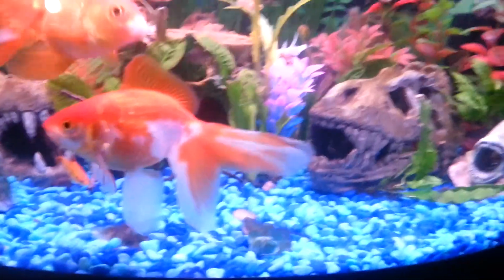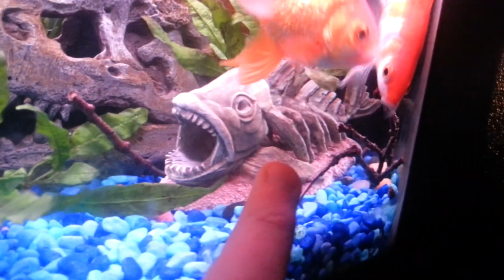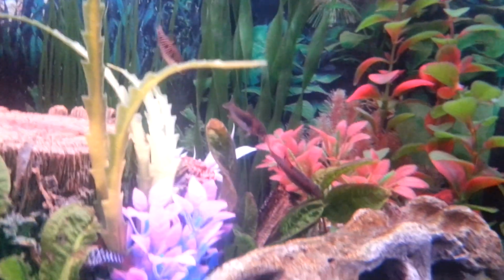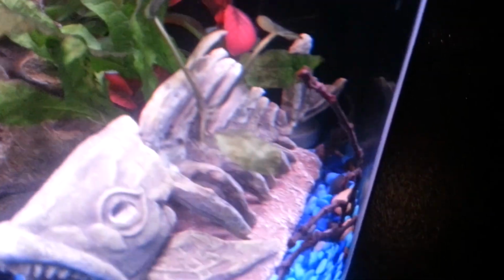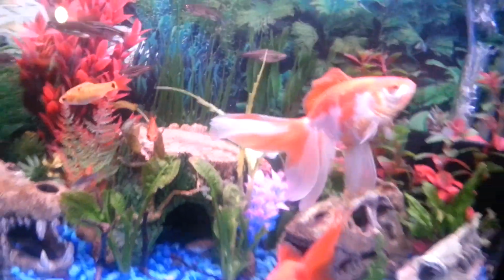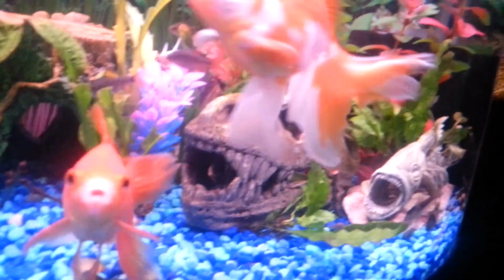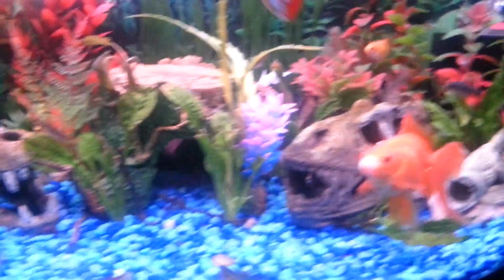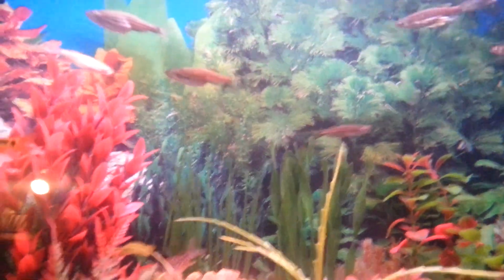Oranda Power : rip Bowl/corydoras (and plans for a bigger project!)